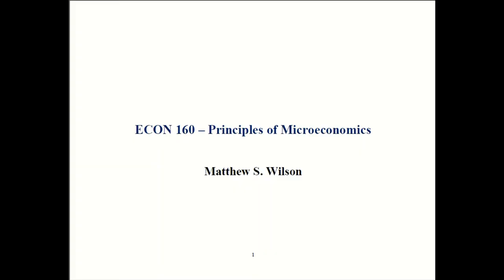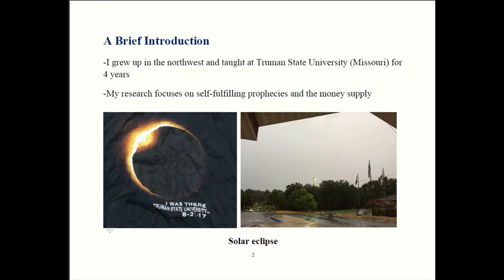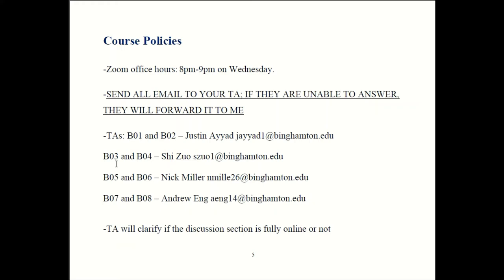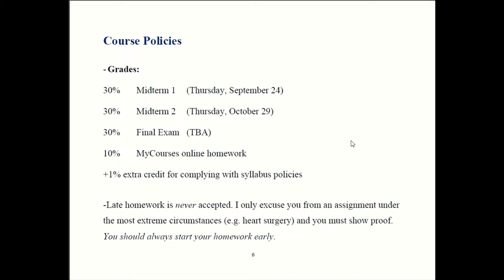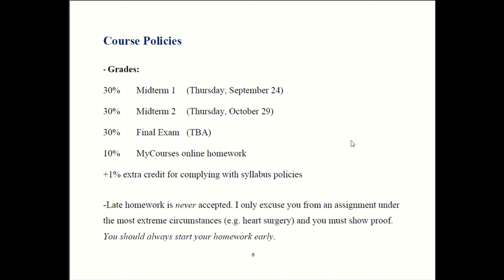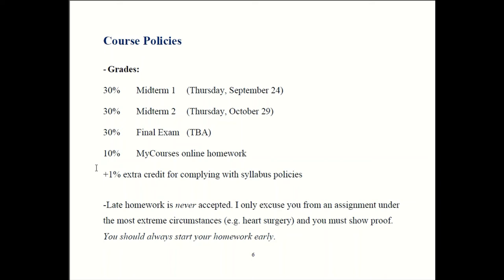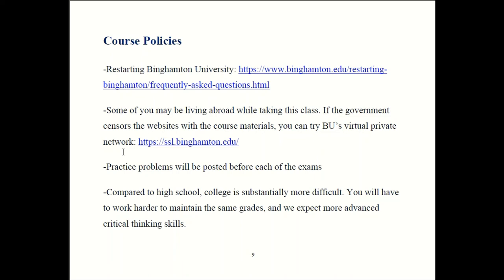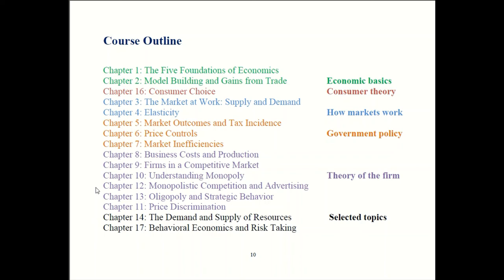Principles of Micro - Introduction and Course Policies